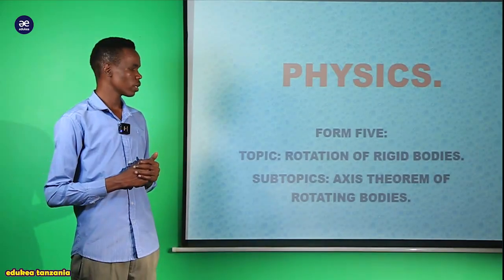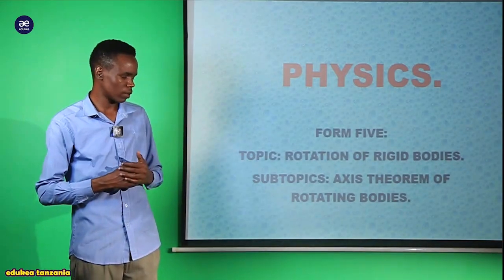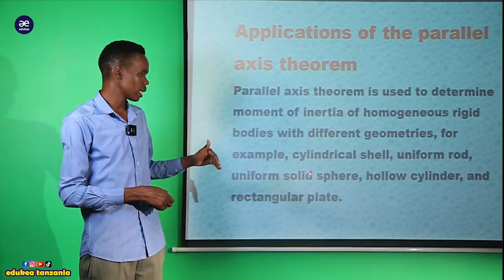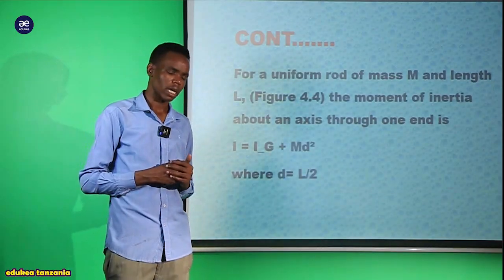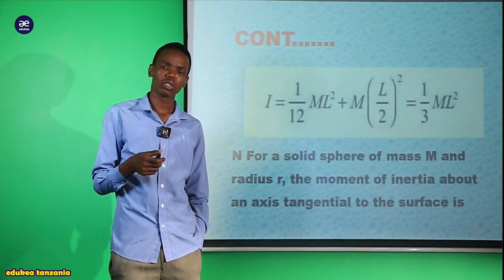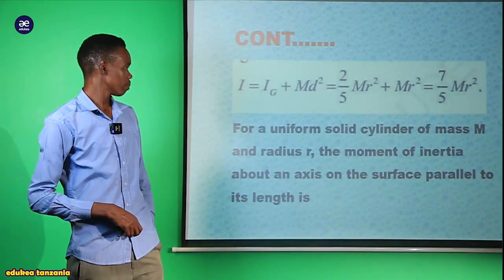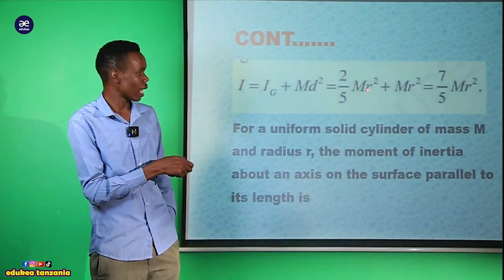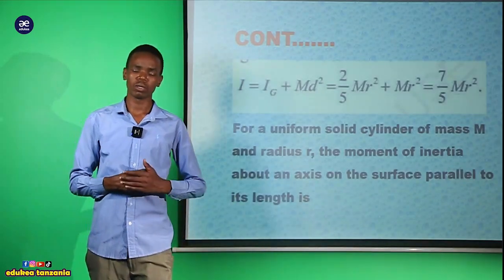PHYSICS FORM V ROTATION OF RIGID BODIES 20 OF 69